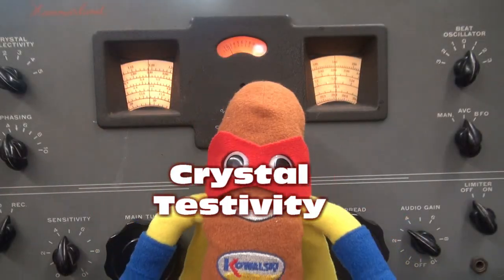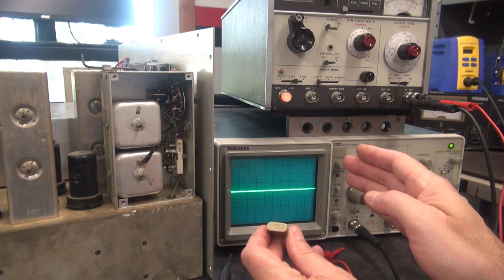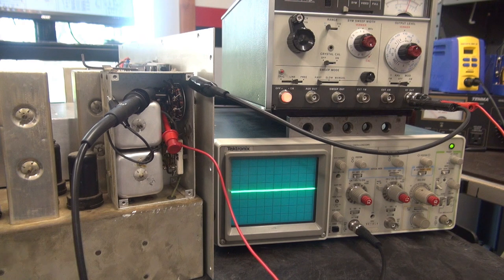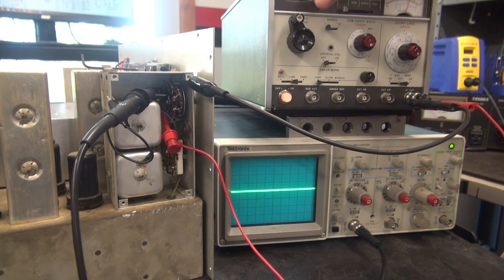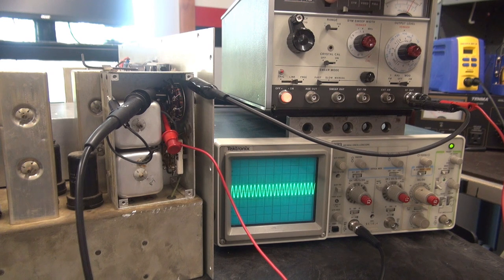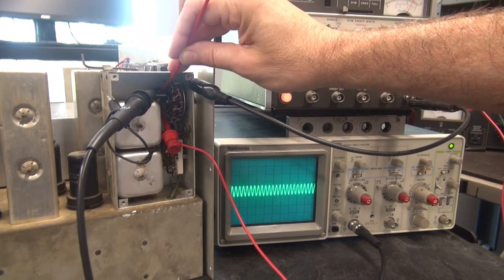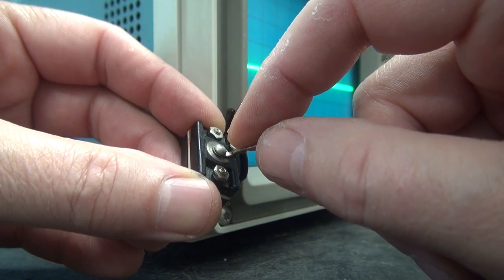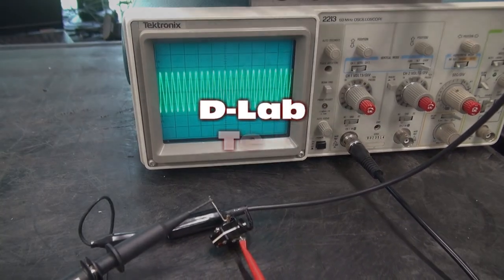How to test a crystal in circuit with oscilloscope Vintage Hammarlund HQ-129X shortwave receiver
Here is a nitchy Tech Tip for you. I had an old HQ-129X receiver arrive with inop Crystal selectivity. Normally due to the value of these receivers, most do not pursue a pricy repair. This turned out as a bad connection on the crystal. Fairly easy to repair and inexpensive. So, I saw this as an opportunity to demonstrate a quick crystal testing method. I do not perform this often, but when necessary it is a easy setup. If you look up this subject on the web, most say you must remove the crystal, not true, it can be verified in circuit.